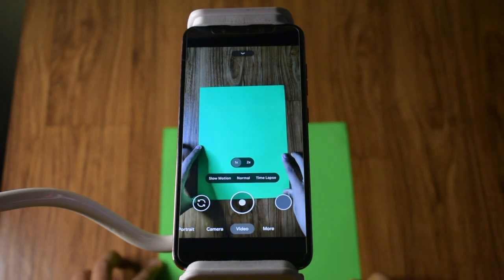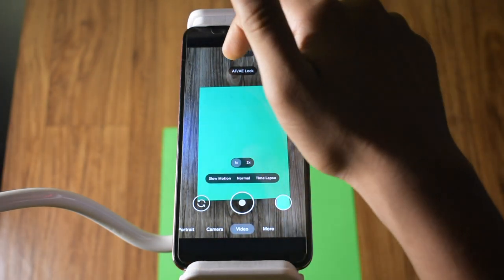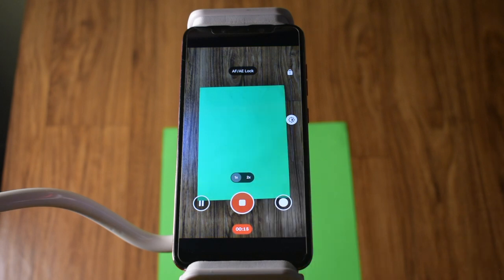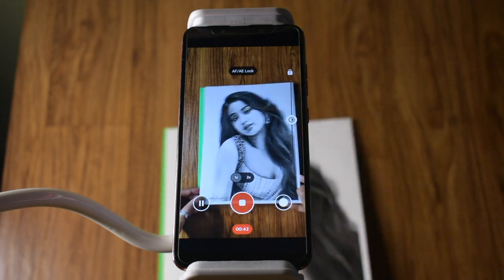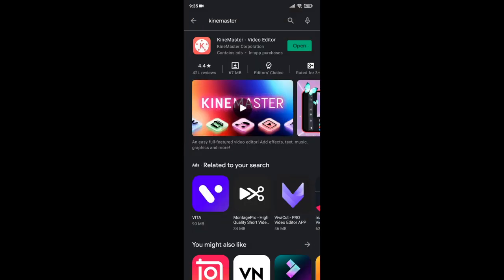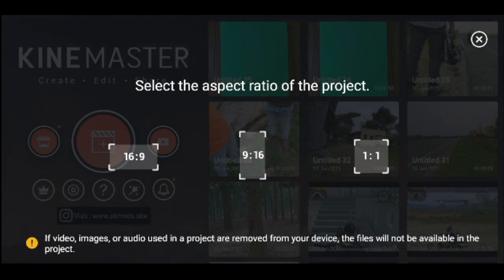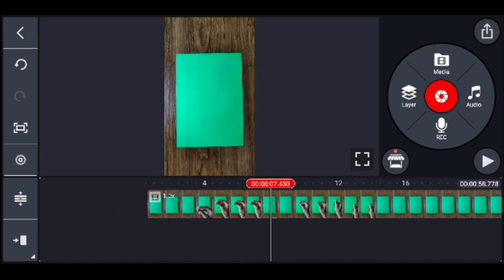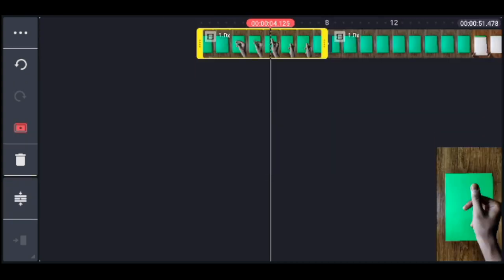INSTAGRAM REELS Tutorial | Art Reels Tutorial | Easiest Ways#instagramreels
INSTAGRAM REELS Tutorials | Instagram reels kaise banaye | Instagram reels art video editing | Instagram reels Trending Video |

In todays video I am going to give you a full tutorials for making instagram art reels with the easiest way😍.Hope you will enjoy this video, if enjoyed then you know what to do, SUBSCRIBE!

Drawing Materials I use :-

PENCILS:-
Charcoal pencils
Charcoal Stick
Tombow Mechanical Pencil
Pencil Extender

WHITE Pencils & Pens:-
Faber Castell Polycromos White
White Gel Pen

COLORED Pencils:-
Faber Castell Polycromos
Prisma Color Pencils
Staedtlers Color pencils
Derwent Color Pencils

PAPERS:-
Bustro Heavy medium
Bristol ultra smooth
Ivory Sheet 200gsm
Strathmore Tonned grey

ERASERS:-
Tombow Mono Zero
Apsara Mechanical Eraser
Kneaded Eraser
Electrical Eraser

BLENDING TOOLS:-
Paper Stamps
Makeup Brush

DRAWING PROTECTION:
Fixative spray
Varnish Spray
Display Books

WATERCOLOURS:-
Watercolours cakes 18 shades
Watercolours Tube BIG pack

MIXING PALETTE

BRUSH HOLDER
PAPER HOLDER

BRUSH pens

TOOL BOX

GEARS I USE FOR MY VIDEO:
Camera Tripod
Mobile Tripod
Ring Light

BYE BYE 👋

Ignore tags-
Instagram reels
new Instagram  reels
how to make Instagram  reels
how to make Instagram  art reels
instagram reels tutorial
how to use Instagram reels
instagram art reels tutorial
Instagram reels songs
Instagram reels editing
instagram reels kaise banaye
instagram reels video
Instagram art reels songs
instagram art reels tutorials
Instagram art reels ideas
instagram art reel music
best Instagram art reels
Instagram reels name art video editing
Instagram reels trending name art video
instagram reels trending name art video editing
art reels on instagram compilation
new_Instagram _reels